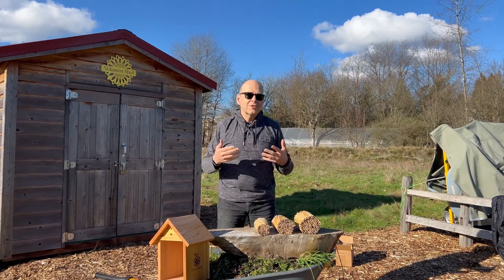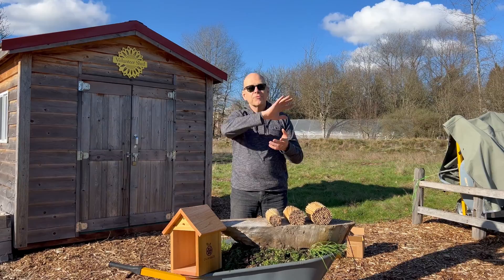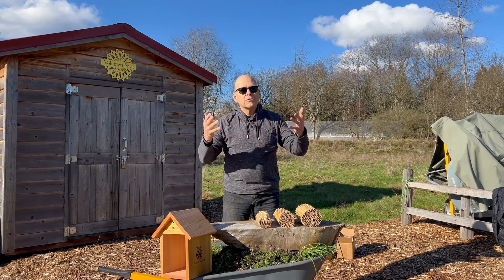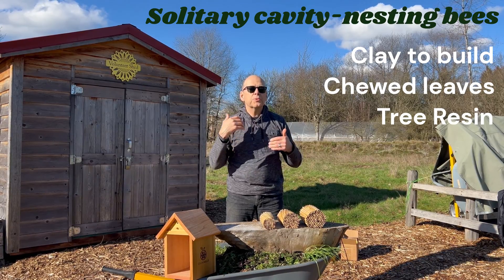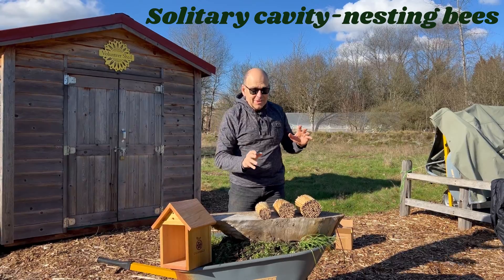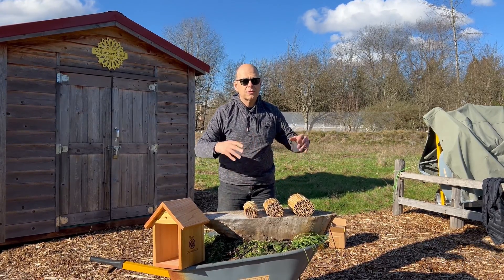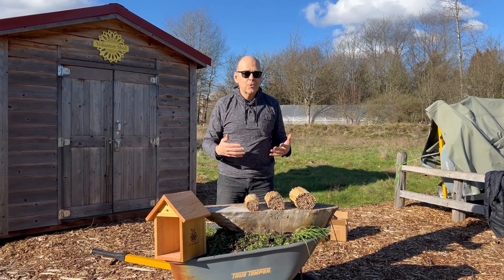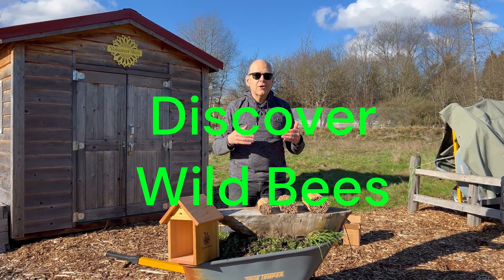Discover ALL Your Backyard Bees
Create a welcoming environment for native bees in your yard by offering a variety of reed sizes. Mason bees, in particular, are attracted to materials such as clay, chewed leaves, tree resin, cactus pulp, and even pebbles for their nesting needs. Learn more about these fascinating pollinators and how you can support them in your own backyard.